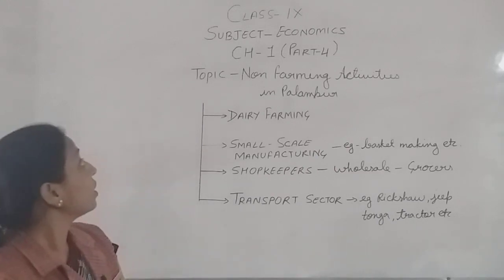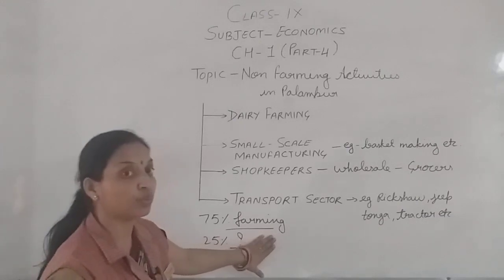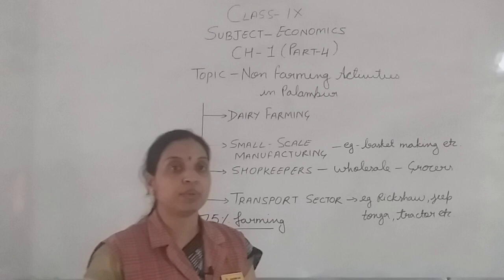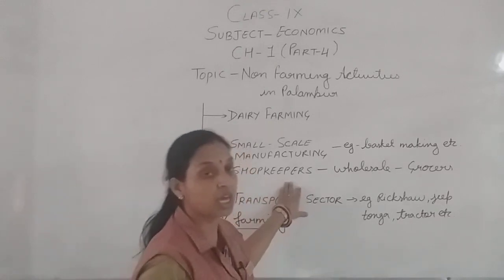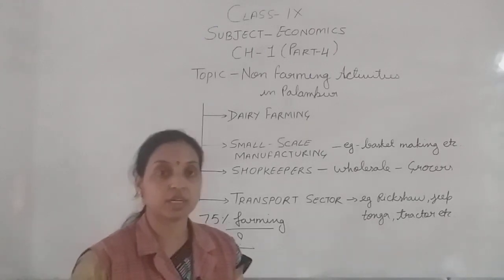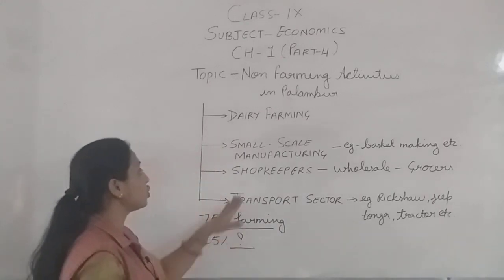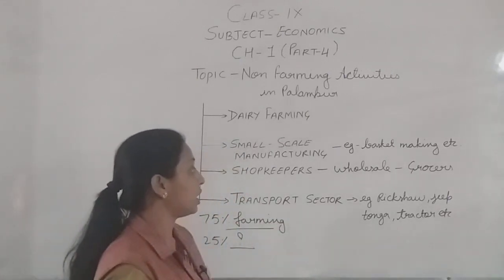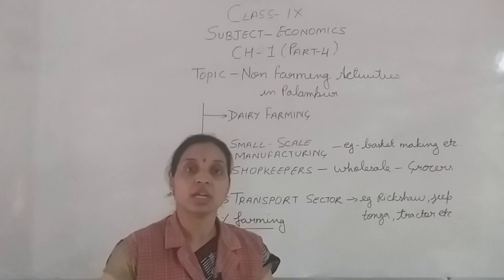subject :-social science (Ch - 1 The Story of Village Palampur) Part -4